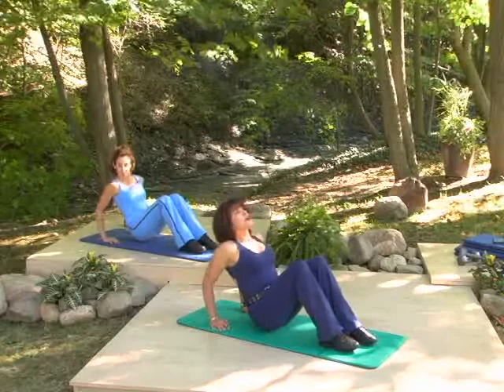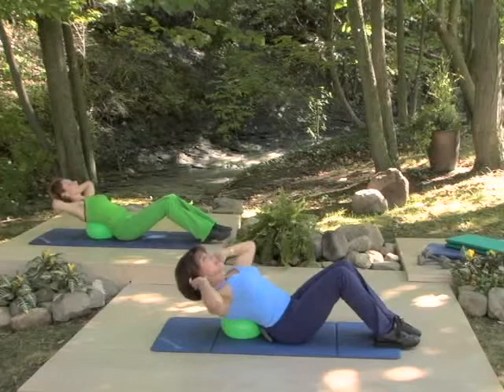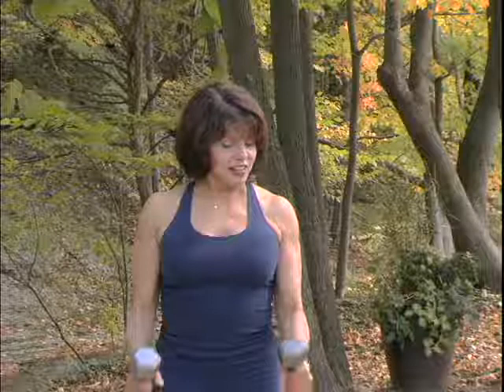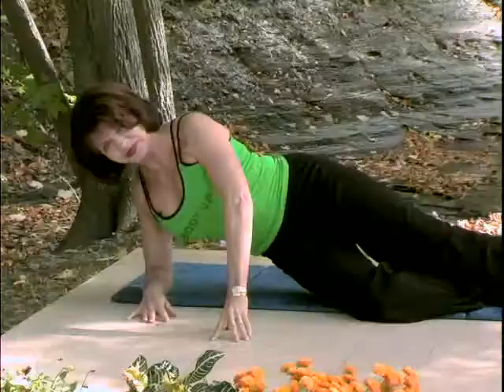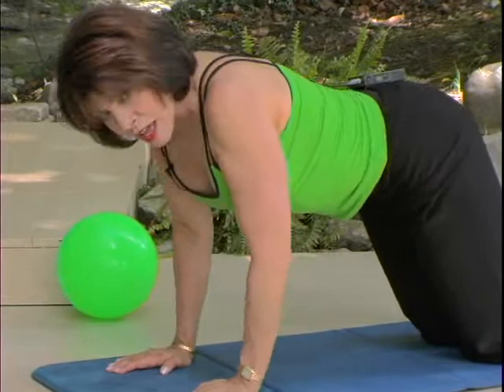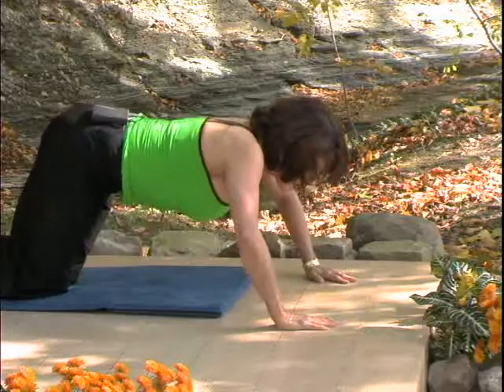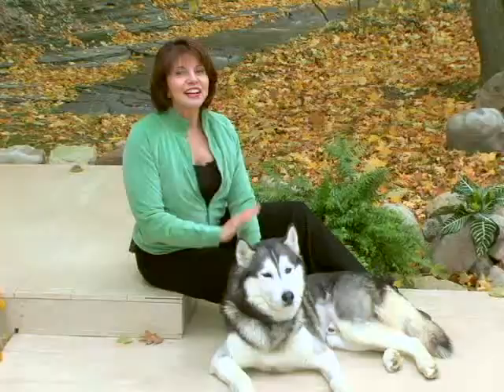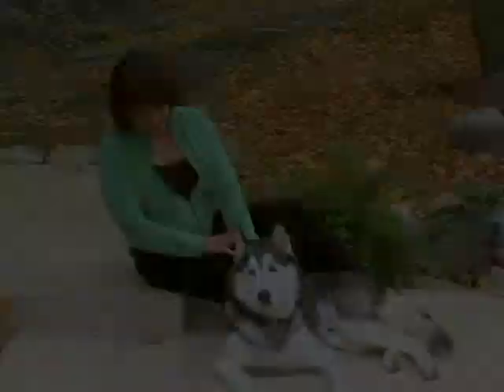UNPLUGGED 1900 Volume 3